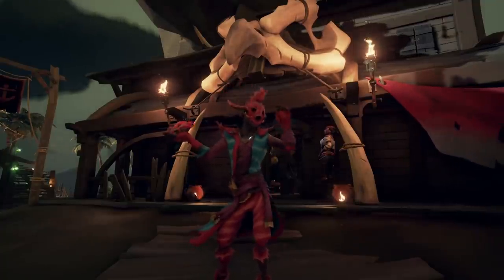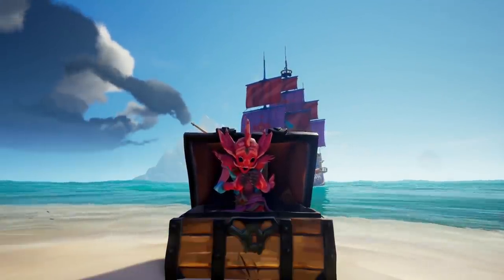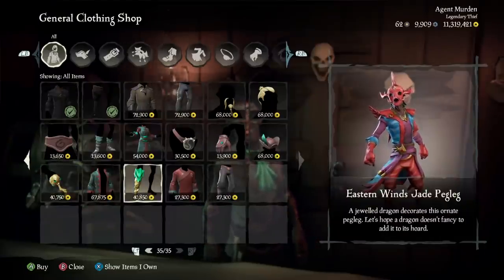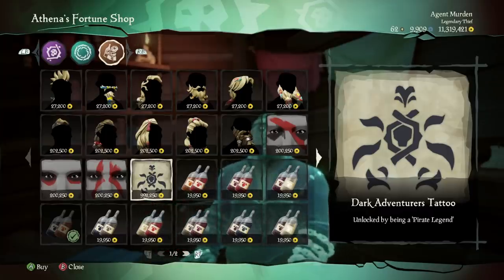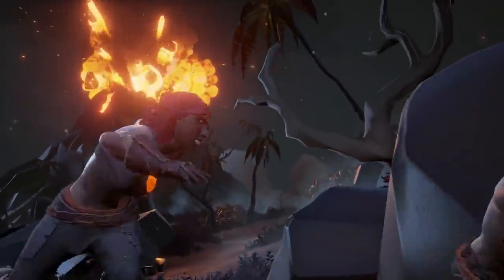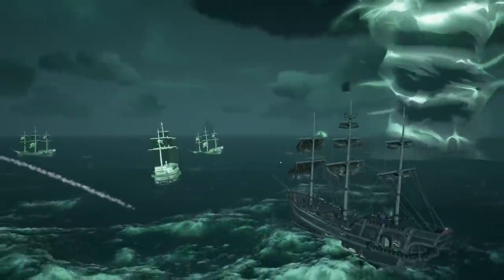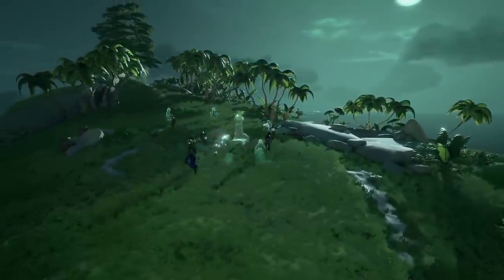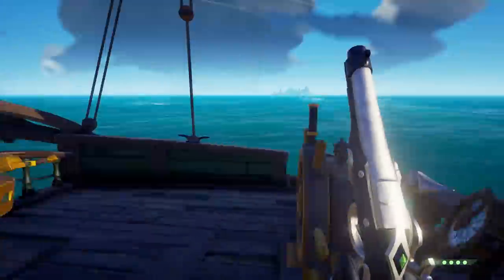Everything You Need To Know About The New Sea Of Thieves May Update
In this video we talk about everything you need to know about the new Sea Of Thieves May update!